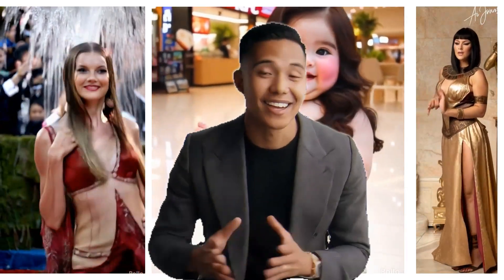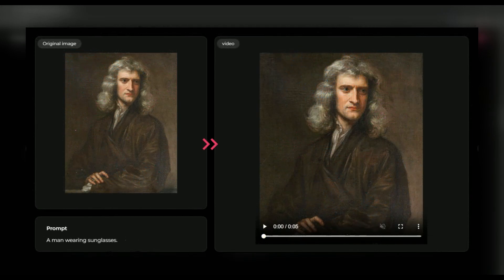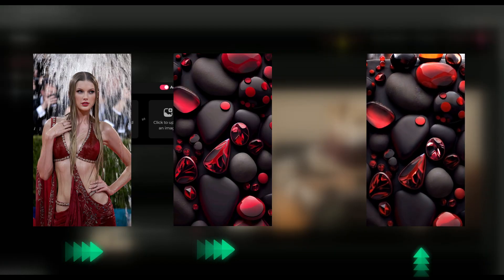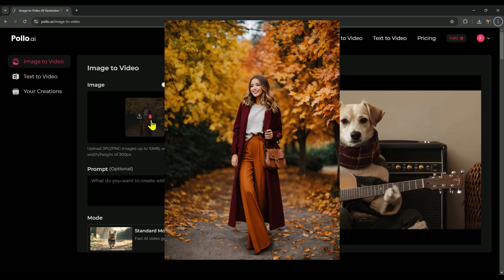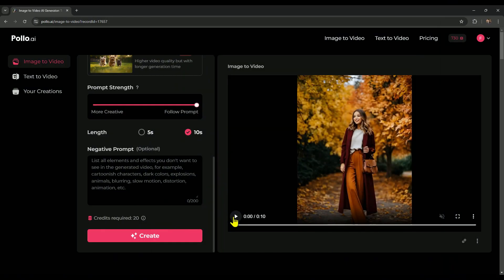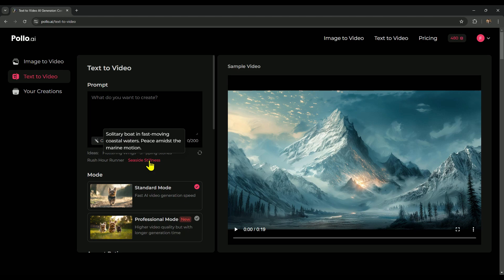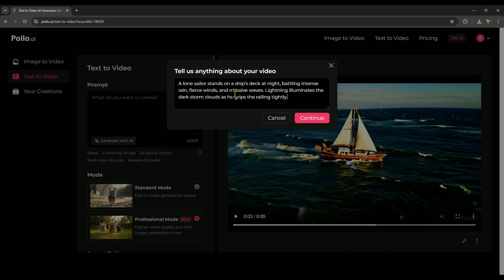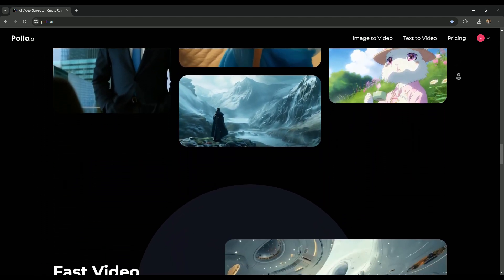Pollo Ai 💲Consistent Image to Video nd Text to Video Ai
I look forward to working with brands that align with my content and audience interests!

Introduction to Polo AI (00:00:00 - 00:01:07)
A brief intro to the video and Pollo AI’s capabilities, showcasing its incredible image-to-video and text-to-video features.

Pollo AI Pricing Plans (00:01:08 - 00:01:55)
Overview of Pollo AI's subscription plans, including Light, Plus, and Pro options, with a focus on their ideal use cases.

Key Features of Pollo AI (00:01:56 - 00:03:08)
Highlights of Pollo AI’s strengths in maintaining character consistency, avoiding awkward morphing, and delivering lifelike animations.

Real-World Examples with Pollo AI (00:03:09 - 00:05:12)
Showcases examples of Polo AI's animation quality using historical figures like Isaac Newton and celebrities like Leonardo DiCaprio.

Getting Started with Pollo AI (00:05:13 - 00:06:10)
Guide to signing up and accessing the image-to-video and text-to-video features.

Image-to-Video Workspace Overview (00:06:11 - 00:07:55)
Walkthrough of the image-to-video workspace and its key tools, including starting and ending frames, prompt settings, and modes.

Testing Image-to-Video Animations (00:07:56 - 00:13:02)
Hands-on examples of creating animations with simple prompts, comparing results between standard and professional modes.

Advanced Features: Prompt Strength & Negative Prompts (00:13:03 - 00:15:10)
Explanation of the prompt strength slider and how to use negative prompts for refining video quality.

Exploring Text-to-Video Capabilities (00:15:11 - 00:18:29)
Overview of Polo AI's text-to-video feature, covering prompt limitations, aspect ratios, and camera controls.

Generating Videos with AI Assistance (00:18:30 - 00:21:42)
Demonstration of using Pollo AI's "Generate with AI" feature to create a video from a detailed custom prompt.

klingai kling ai text to video,
talking photo videos,

FREE CONSISTENT Character , MiniMax text to Video Ai,